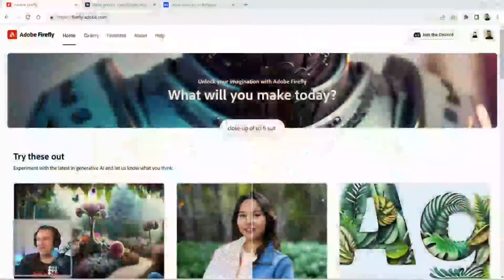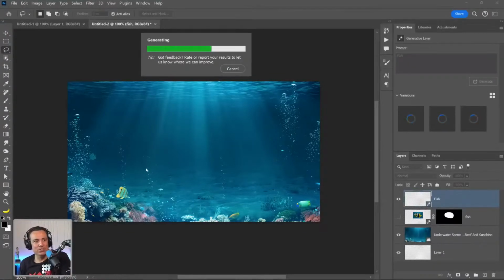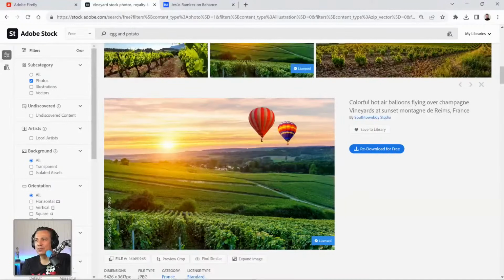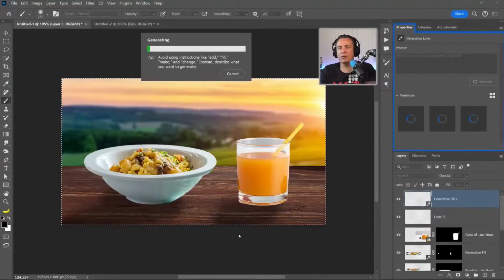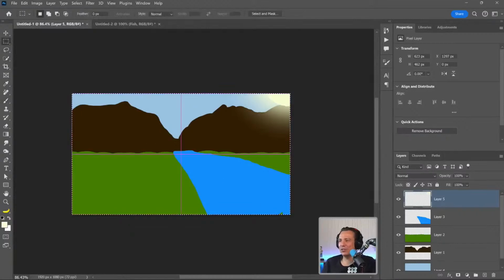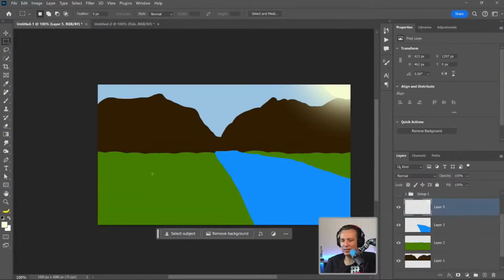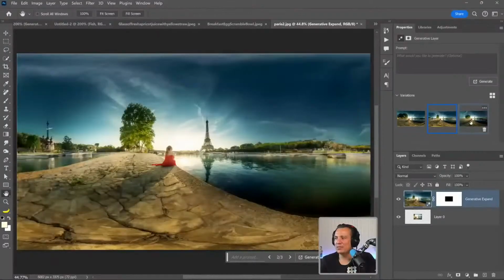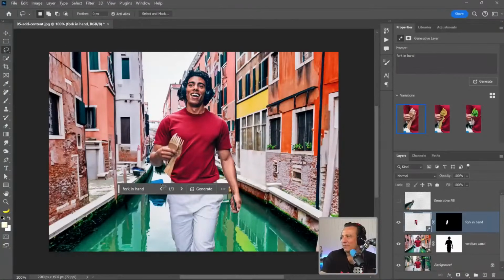Creative Encore: How to Use Generative AI with Jesús Ramirez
We’re complementing our live schedule with Community Encores; re-aired segments featuring a live chat. Join creative community members and moderators as you chat and learn together in real time.

Tune in with Jesús Ramirez and learn all about generative AI!